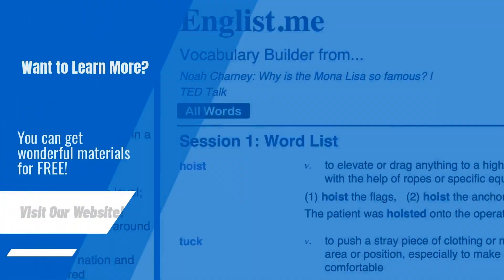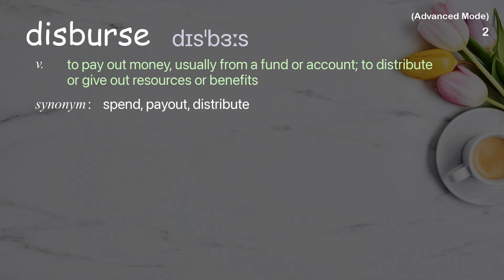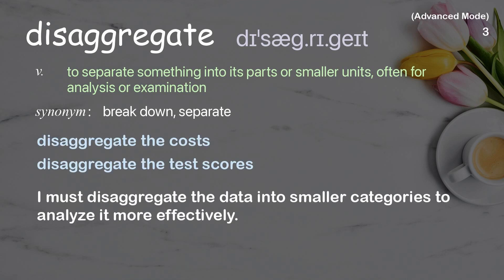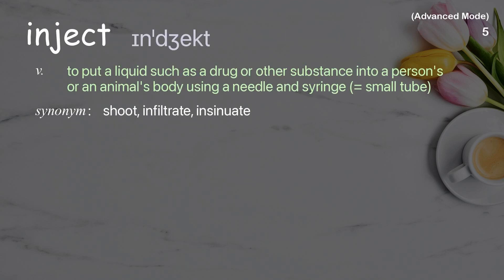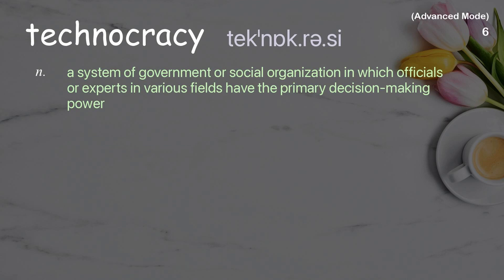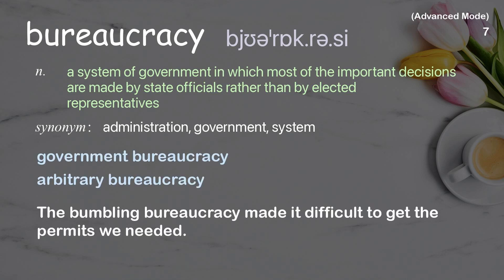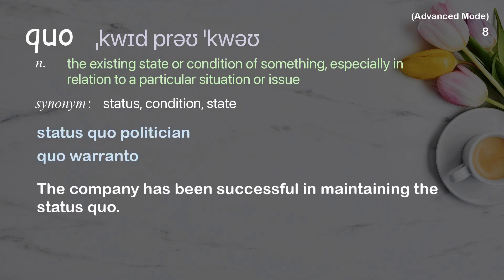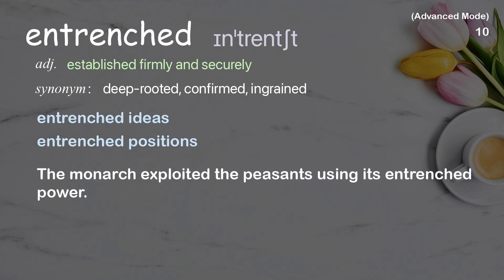10 Advanced Academic Words Ref from "Maja Bosnic: How to share public money fairly | TED Talk"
■PLEASE NOTE

■Reference Source
Maja Bosnic: How to share public money fairly | TED Talk